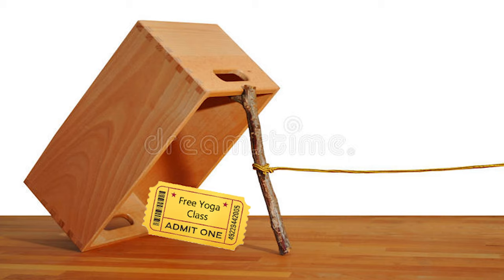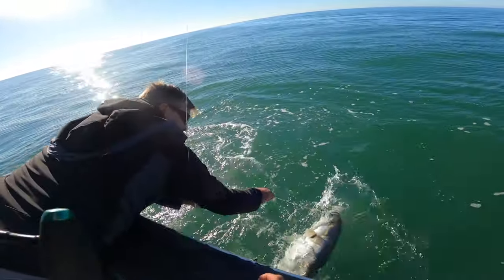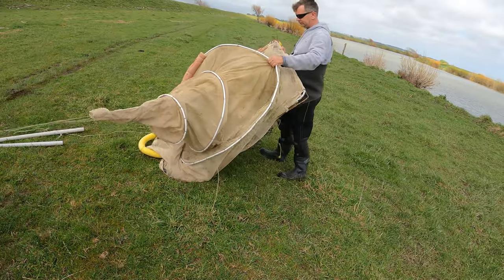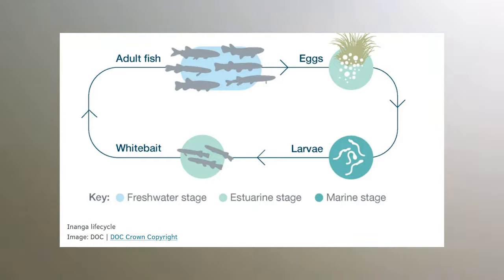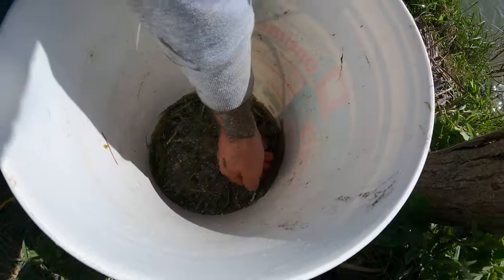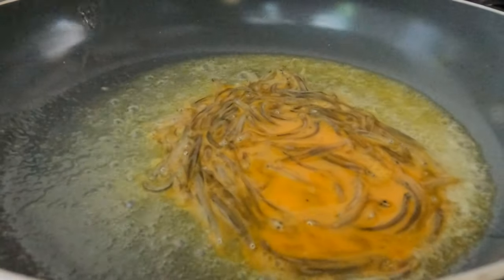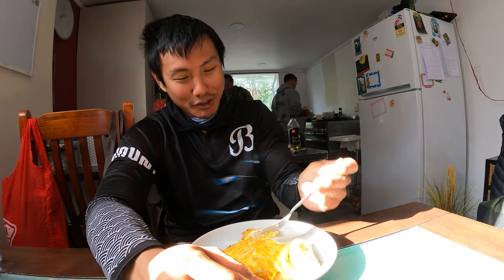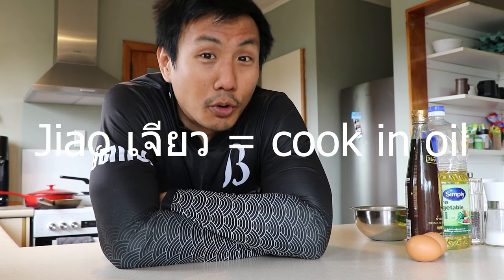NZ Whitebait catch and cook Thai style [Bangkokhooker]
Here in New Zealand it's spring time and that means it's whitebait season! Watch as Oz Bangkokhooker catch whitebait with locals, try out the NZ whitebait patty and make a Thai version himself in this catchandcook episode!